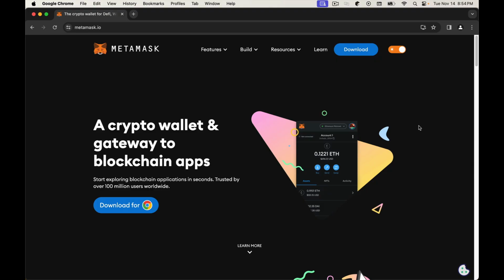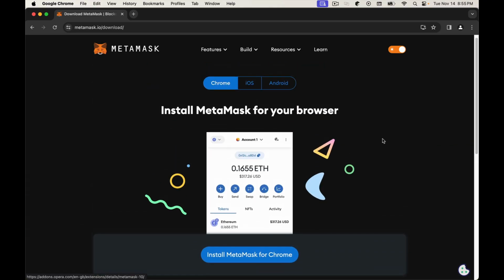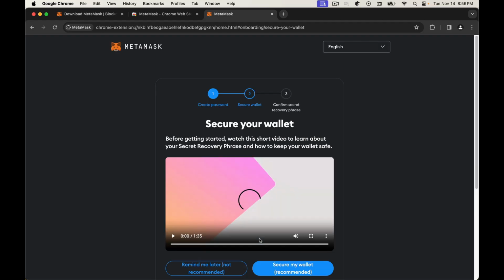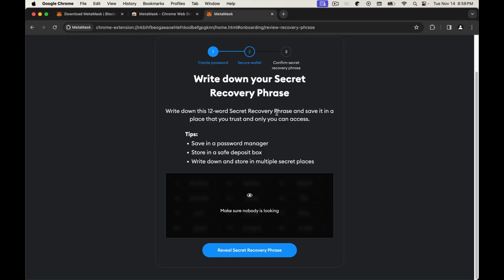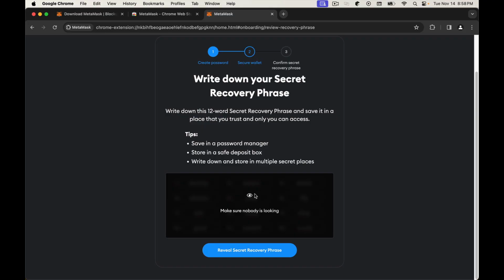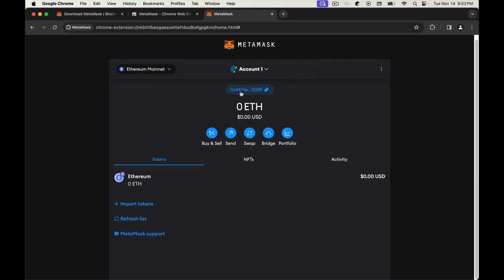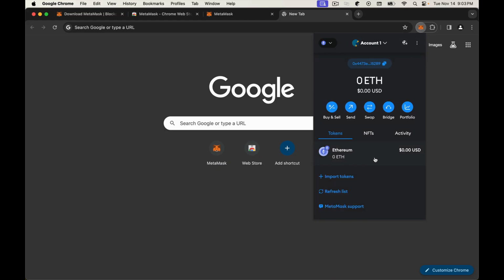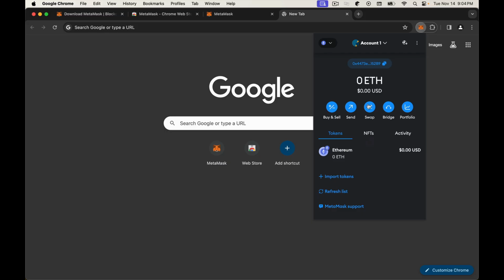Getting Started: Essential DeFi Tool Installation